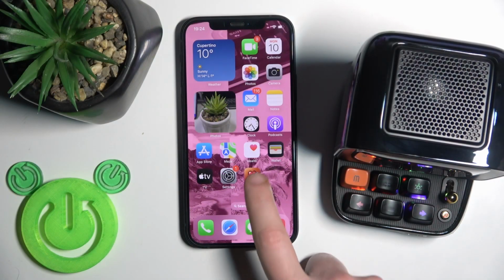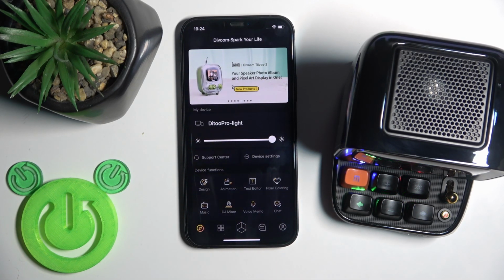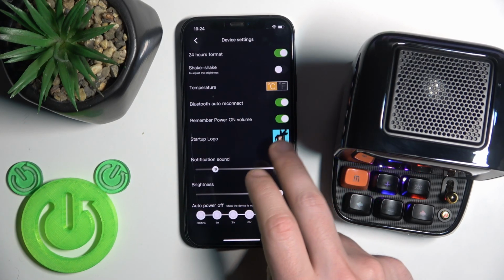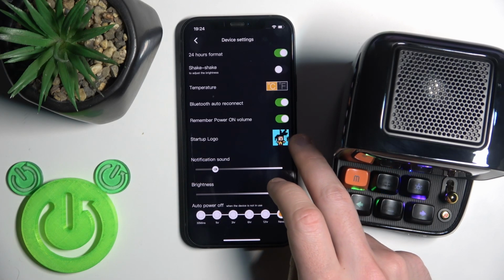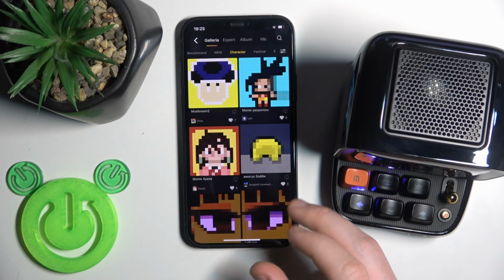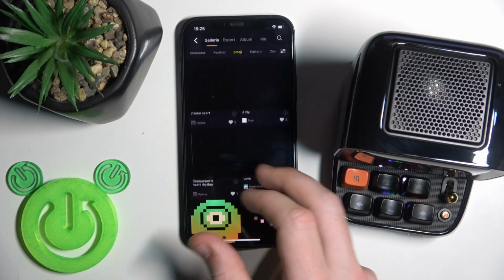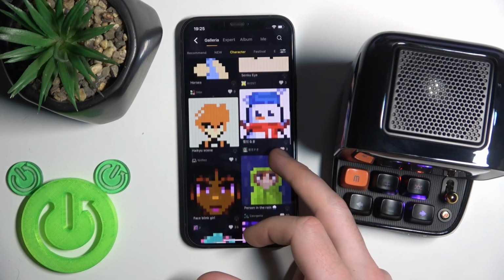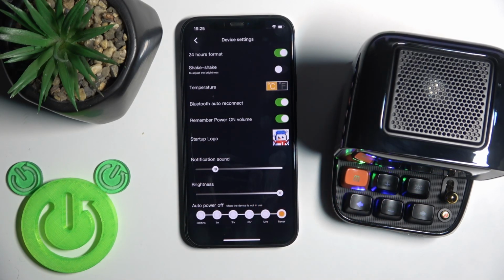How to Change the Startup Logo on Divoom Ditoo Pro?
Want to customize the startup logo on your Divoom Ditoo Pro? In this quick tutorial, we’ll show you how to change the boot logo to a custom image or animation using the Divoom app. Follow these simple steps to personalize your device and make it uniquely yours. Watch now and upgrade your startup screen!

How do I change the startup logo on the Divoom Ditoo Pro?
Where can I find the startup logo settings in the Divoom app?
Why is my custom startup logo not displaying on the Divoom Ditoo Pro?